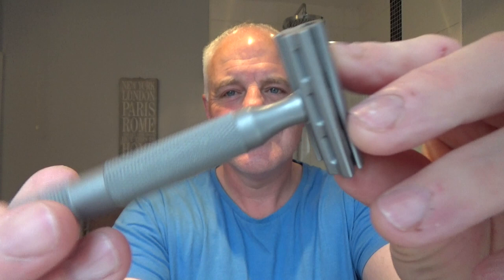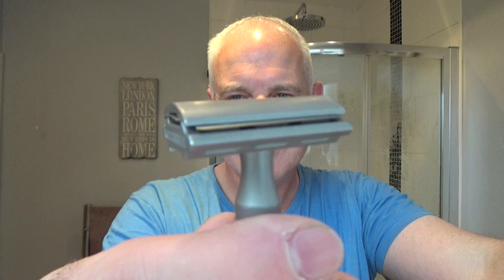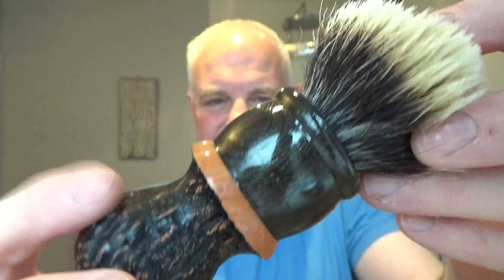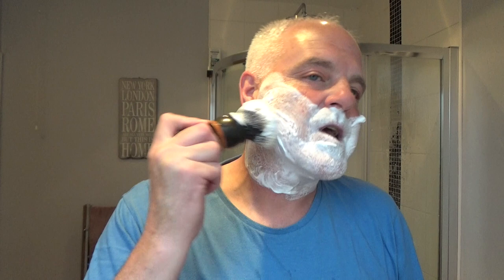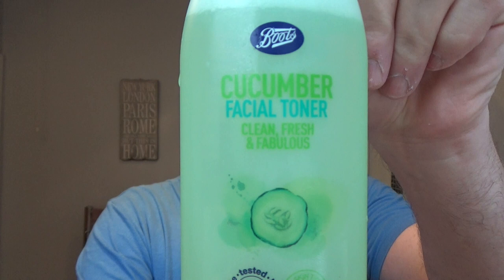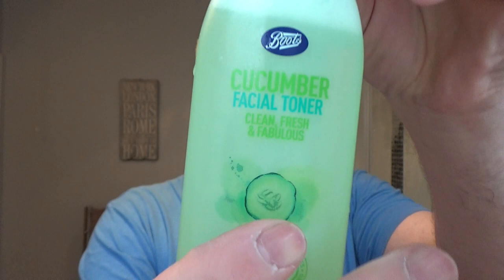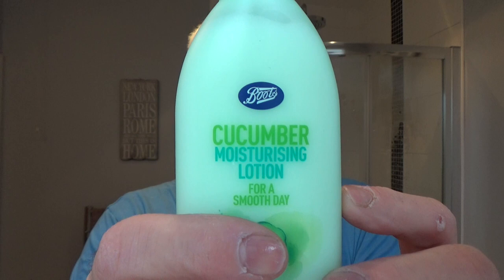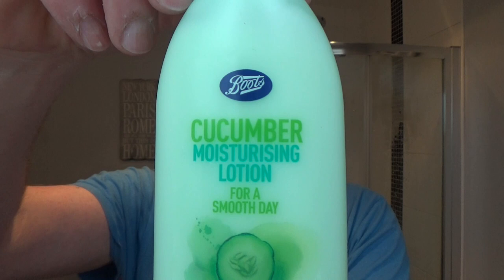Martin De Candre Agrumes - Riva Shaving Brush - Rockwell 6S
Pre: Hot Shower
Razor: Rockwell 6S (6/5/5)
Blade: Voskhod (2)
Brush: Riva Badger
Soap Martin De Candre Agrumes
Post: Cold Water Rinse/Boots Cucumber Facial Toner
A/S: Superdrug Sierran Breeze
Balm: Boots Cucumber Facial Toner